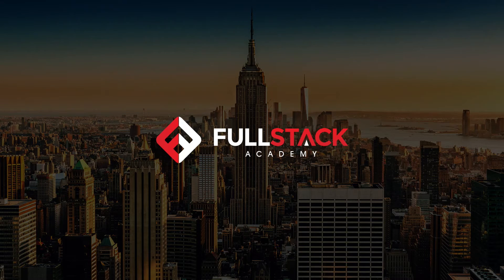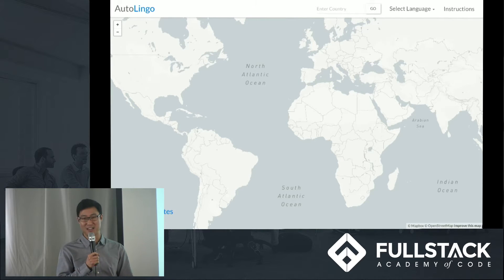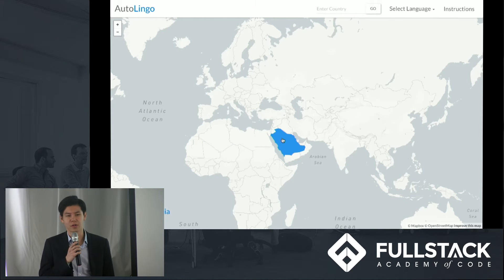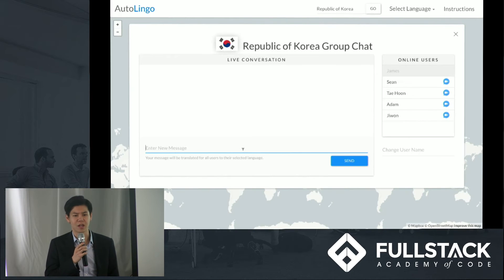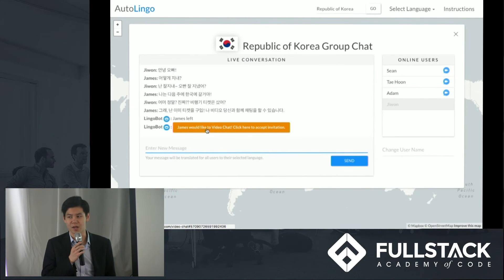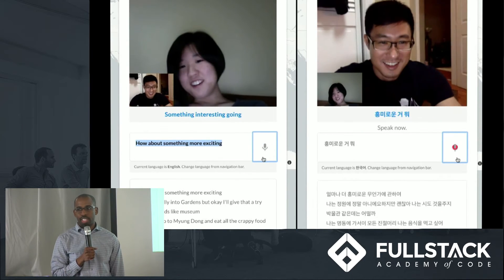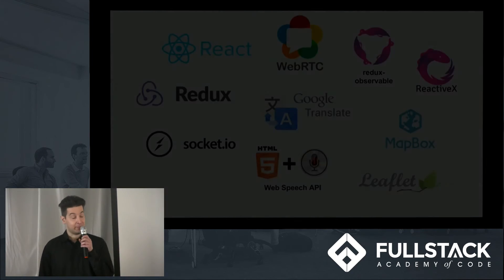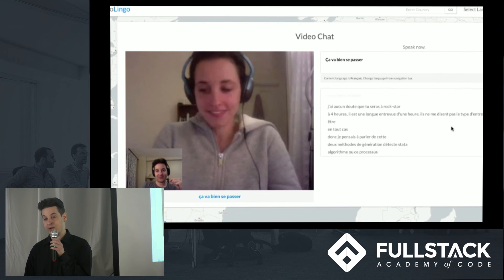Student Projects: AutoLingo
AutoLingo is a real-time translation application that allows users to communicate in their own language with users around the world.

Video chat features speech recognition and live translations. Group chatrooms feature live text translation into all users' respective languages.

Supporting 37 languages, 67 dialects, and 255 countries, AutoLingo was built using React, Redux, RxJS, redux-observable, Google Translate API, Web Speech API, WebSockets, Socket.IO, and WebRTC.